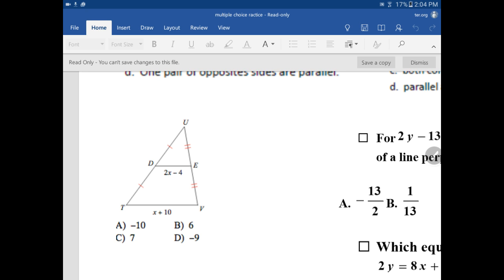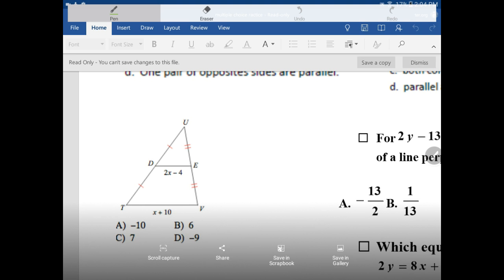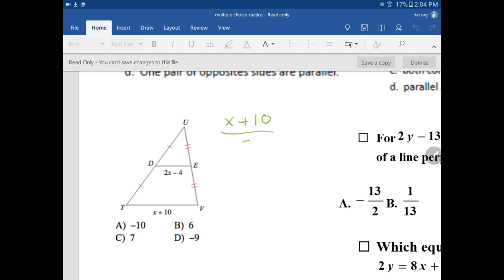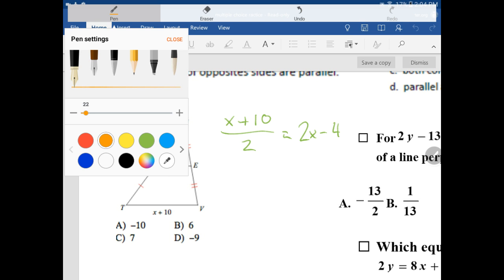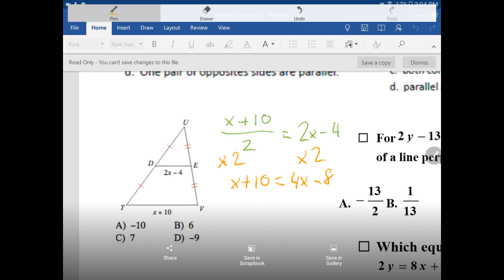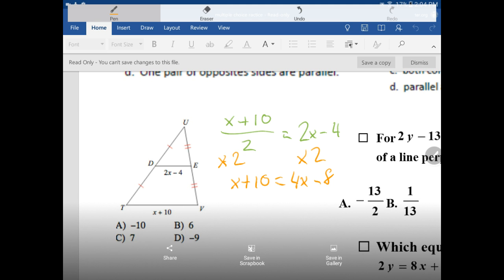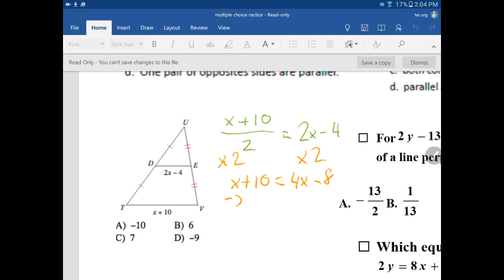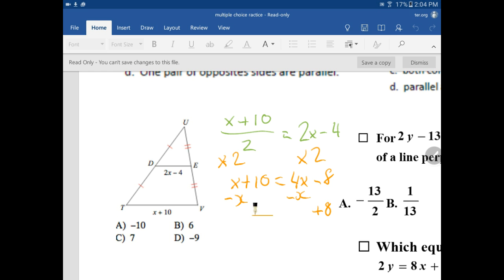Triangle utv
Utv answers